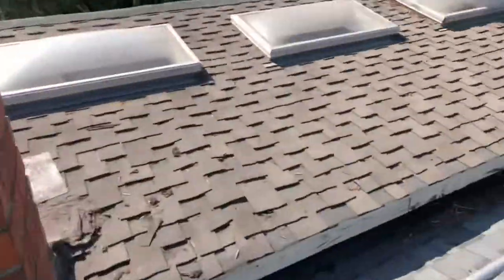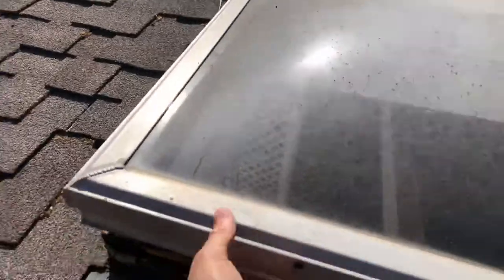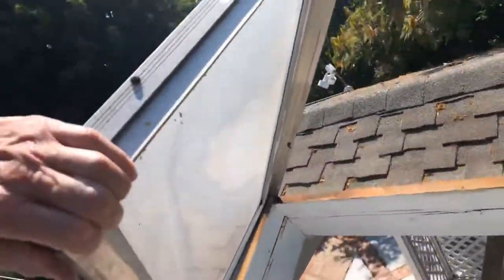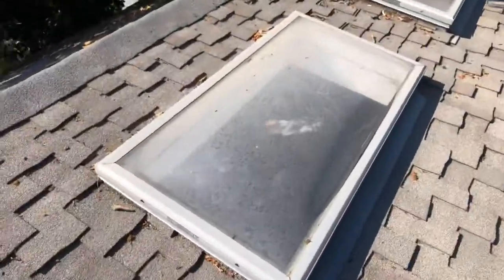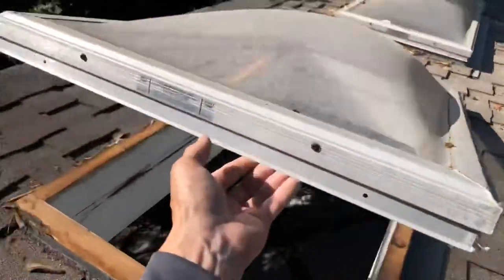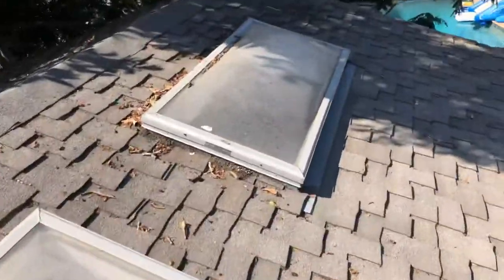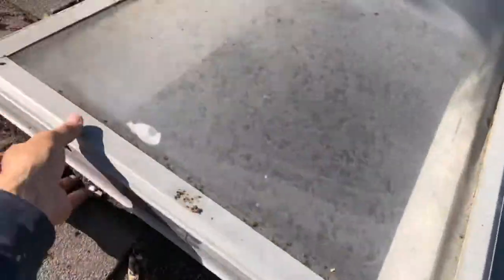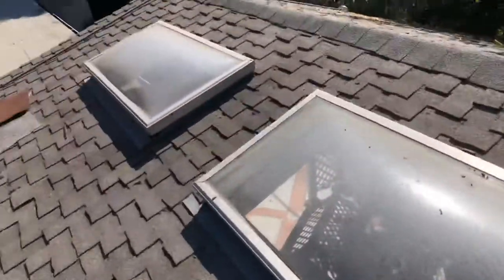How To Install A Skylight on a Roof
How to install a skylight on a roof, In this video I will show you how to  check your skylights for proper installation to the roof. Skylights need to be fastened with screws to the curb framing under the skylight and sealed, the 3 skylights in this video appear loose or not fastened at all. This condition could allow high winds to blow the skylights right off the roof and cause personal injury to people or damage to other areas of home.

John Laforme

Johns (EDC) Every Day Carry Tools For Inspections

Stream light Stinger Flashlight

Stream light belt holster

GFCI Tester

Flow doctor Water Pressure Gauge

Voltage Tester

UEI Infrared Thermometer

6N1 Screwdriver

Husky Utility Knife